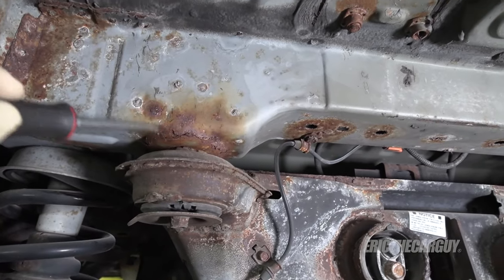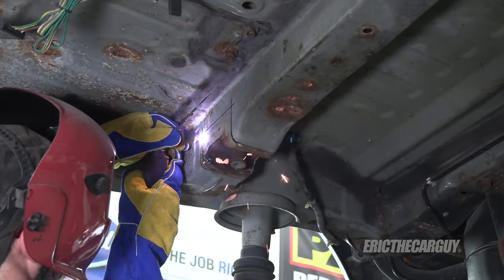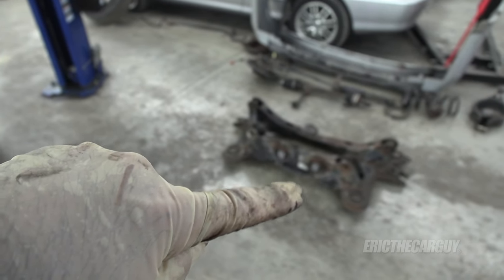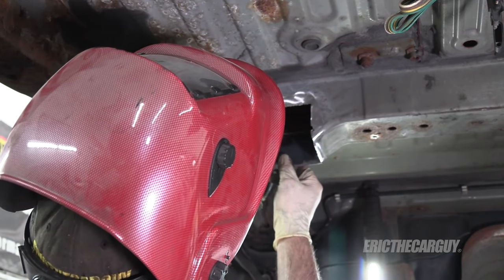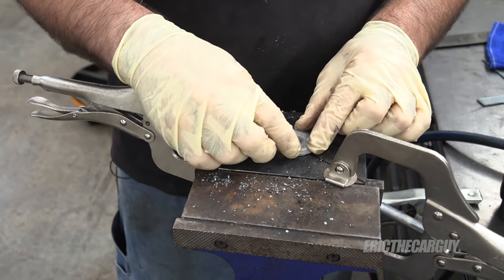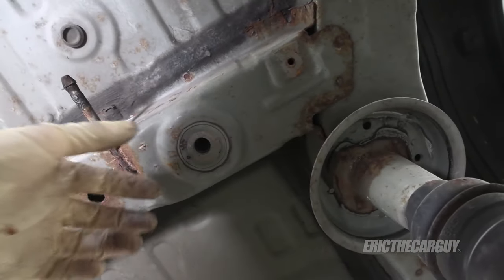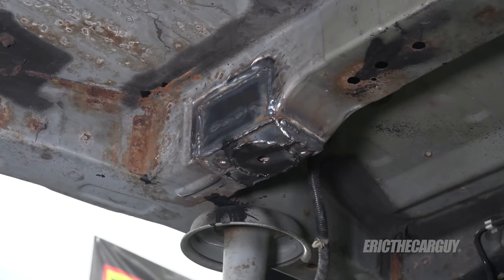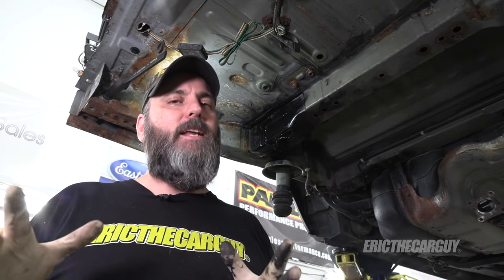How To Repair Structural Rust Damage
Every situation is unique when it comes to rust and structural repairs like this. Consider this video a basic guide to structural body repairs, and nothing more. Note that some repairs are not practical or structurally possible. I recommend consulting with a body shop before performing a repair like this on your own to see if it’s worth the effort first.

That said, this video shows how I repaired the unibody structure where the rear subframe mounts on my 2003 Honda Pilot. Apparently this is a very common problem with these vehicles as well as Honda Ridglines and Acura MDXs of the same vintage. If you’re able to perform this repair yourself, or have someone do it for you, it can save your vehicle from the scrapyard.

Video of rear suspension removal on this vehicle: Video link posted when available.

Magnet Holders

Parts

Subframe Bolts: 90160-S0X-A00

I used 16ga steel for this repair.

Stay Dirty

ETCG